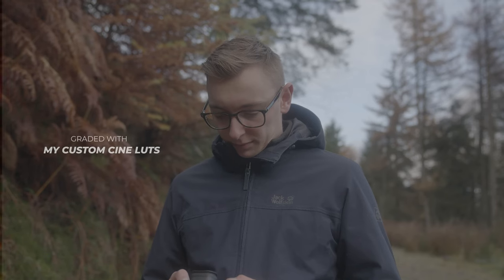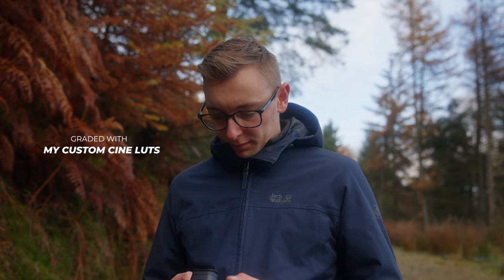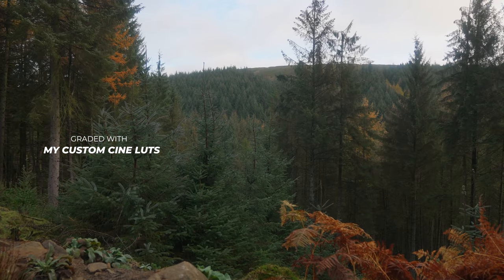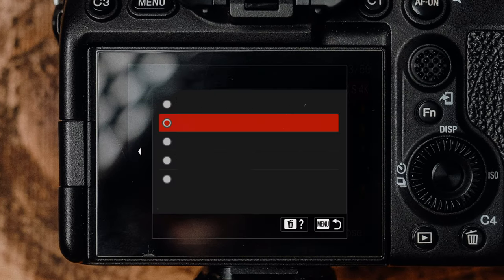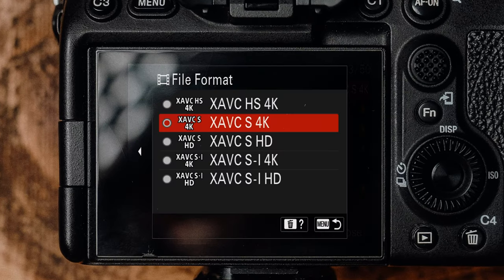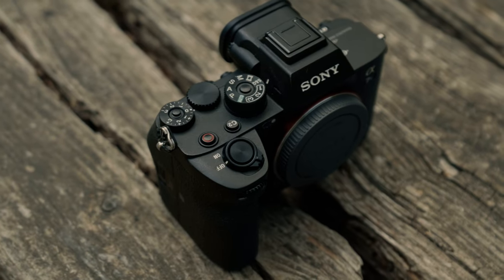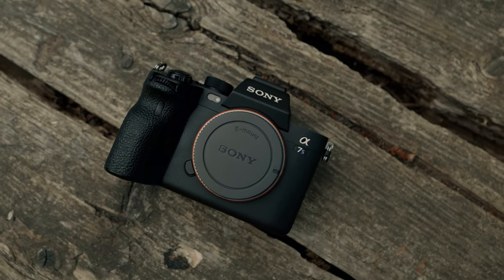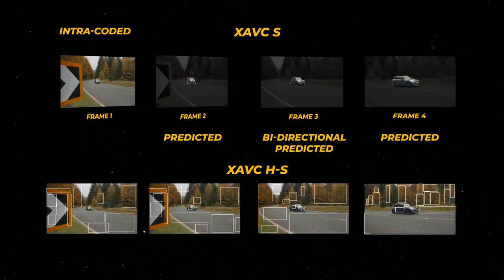The TRUTH Behind The Sony A7S iii Codecs… XAVC-S vs XAVC H-S vs XAVC S-I